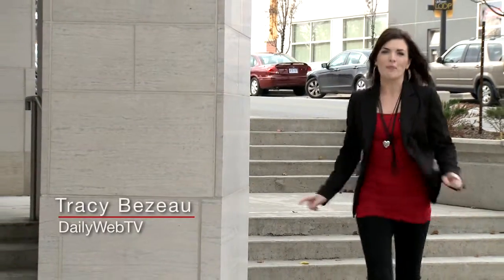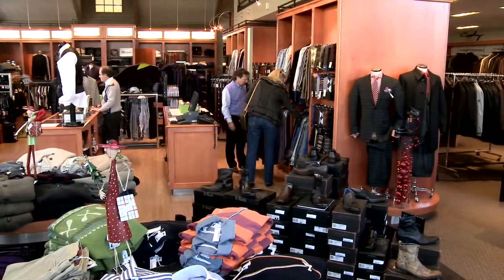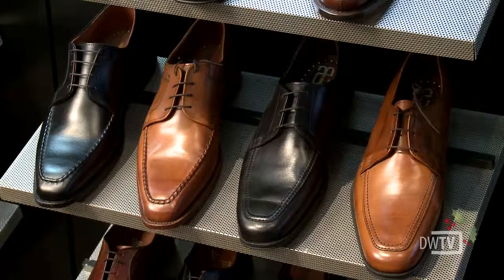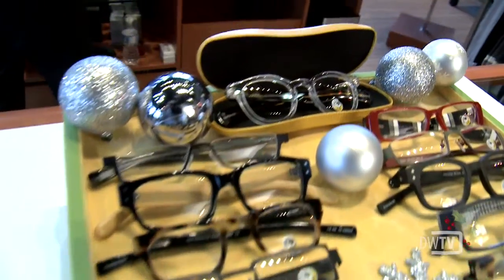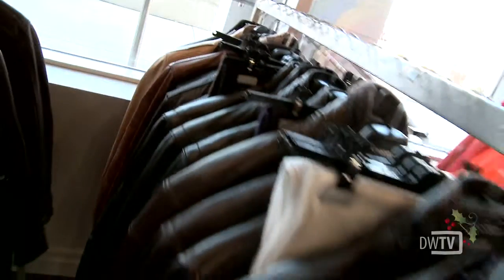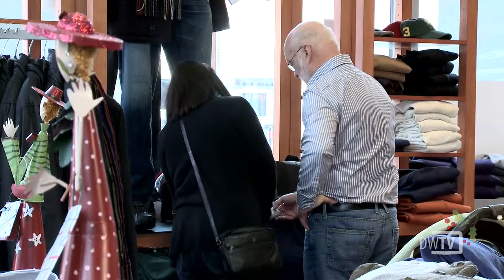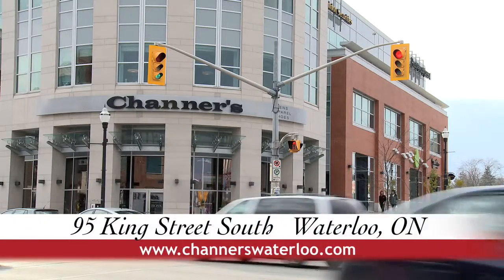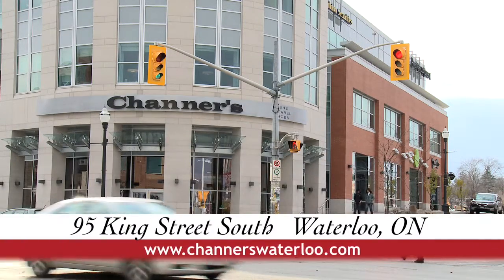MDVG: Channer's Gift Guide for Men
Metroland Digital Video Group Portfolio
Channer's - Holiday Gift Ideas for Him